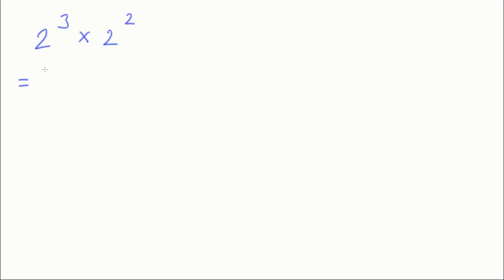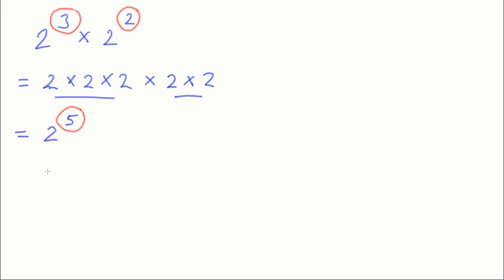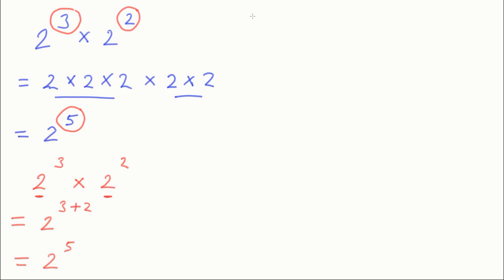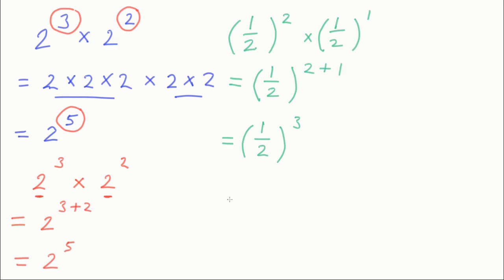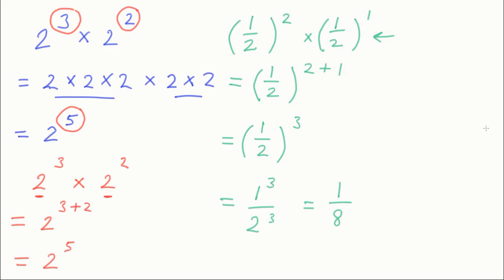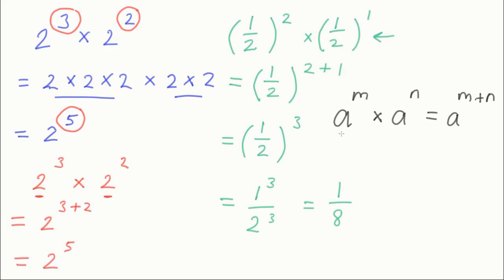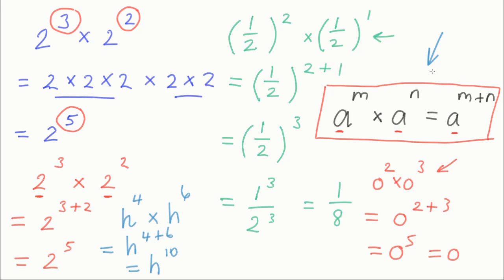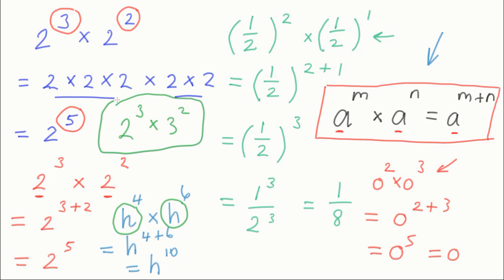Indices Maths - how to multiply Indices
In this video I show you how to multiply indices using the first index law.